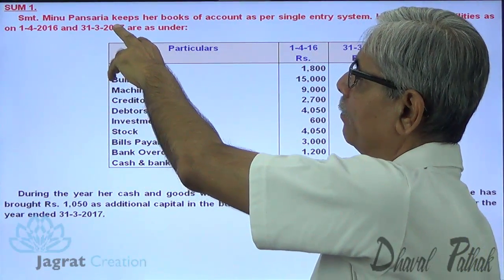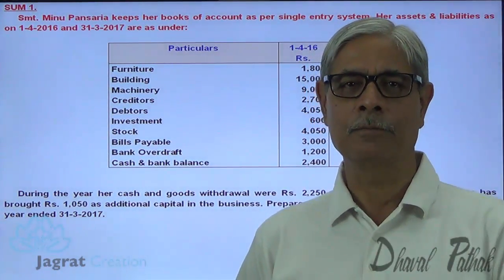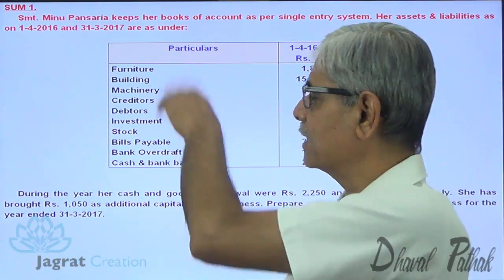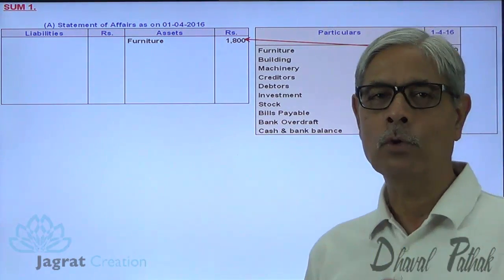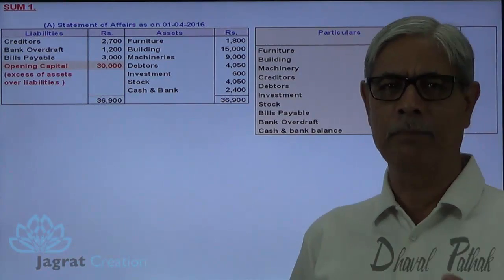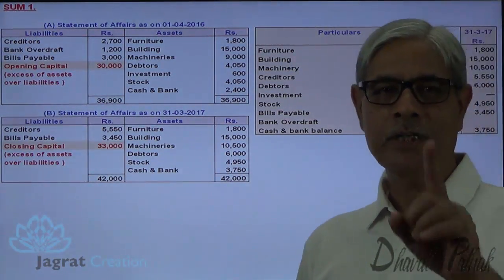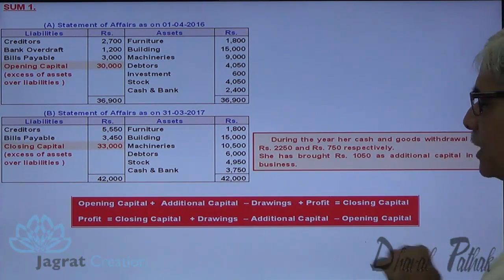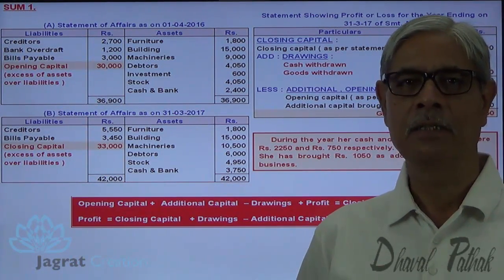Accounts from Incomplete Records Statement of affairs Sum 2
Jagrat Creation Presents This Video lecture on  Accounts from Incomplete Records (Capital Comparison Method) Which Includes sum wherein  Statement of affairs as at the beginning of accounting period.Statement of affairs as at the end of accounting period and Capital Comparison statement for finding profit are prepared.
This video is useful for students reading for Accounts from Incomplete Records (Capital Comparison Method)in Class-11-Accountancy or in Std.11 Higher Secondary Board.
Stay Tune For Next Accountancy Video on Accounting from Incomplete Records (Capital Comparison Method)